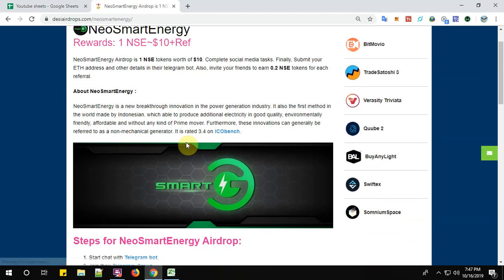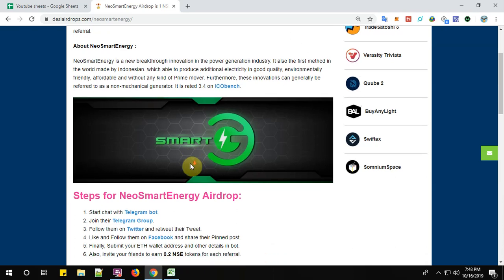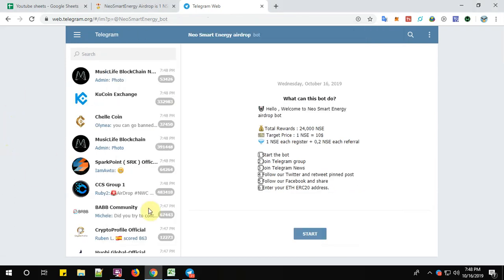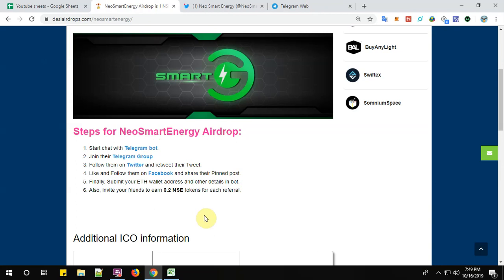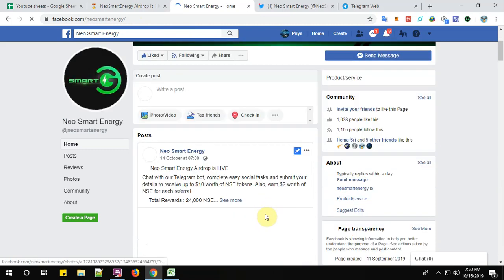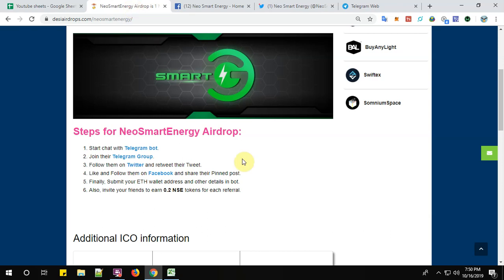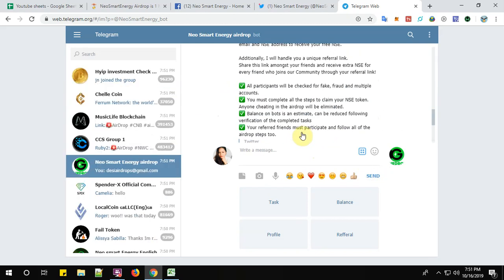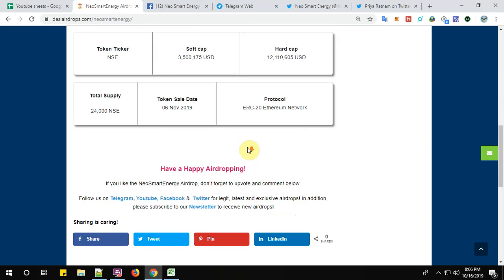NeoSmartEnergy Airdrop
NeoSmartEnergy Airdrop is 1 NSE tokens worth of $10. Complete social media tasks. Finally, Submit your ETH address and other details in their telegram bot. Also, invite your friends to earn 0.2 NSE tokens for each referral.

About NeoSmartEnergy :
NeoSmartEnergy is a new breakthrough innovation in the power generation industry. It also the first method in the world made by Indonesian. which able to produce additional electricity in good quality, environmentally friendly, affordable and without any kind of Prime mover. Furthermore, these innovations can generally be referred to as a non-mechanical generator. It is rated 3.4 on ICObench.